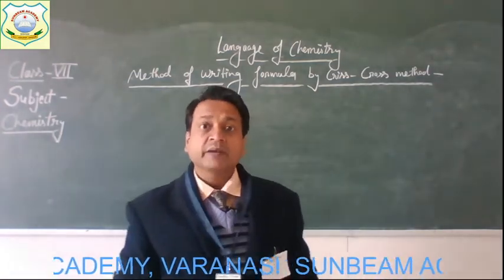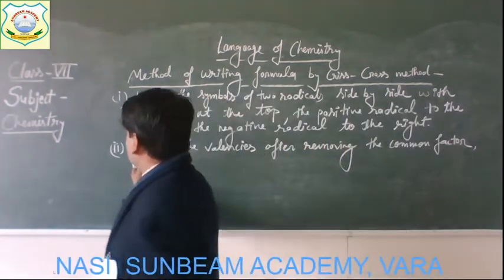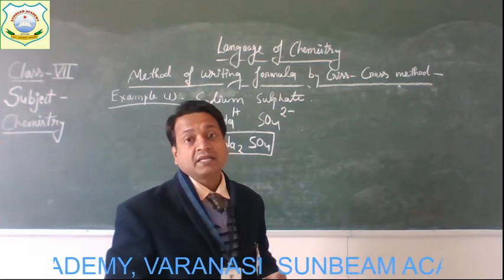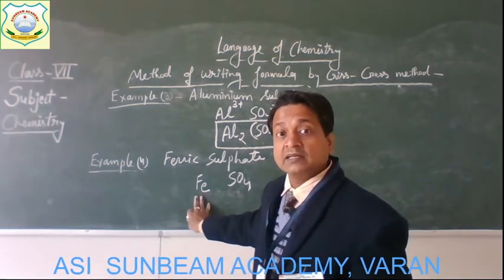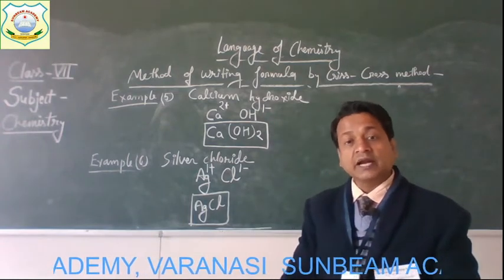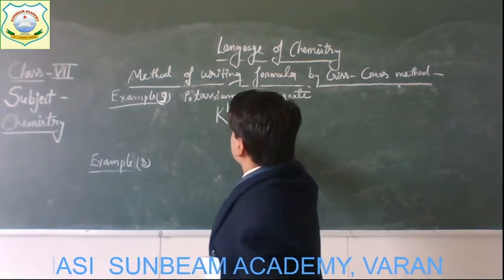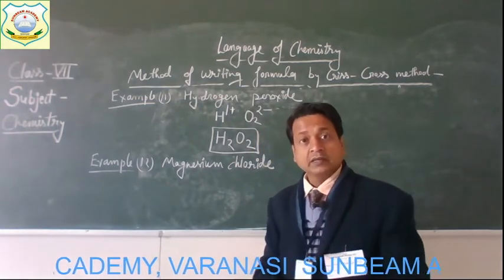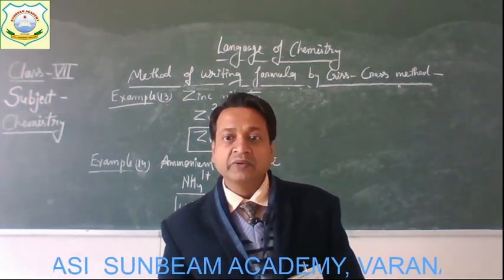VII_Chemistry_Language of chemistry